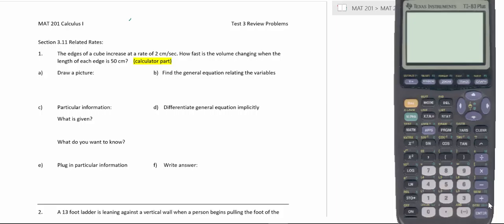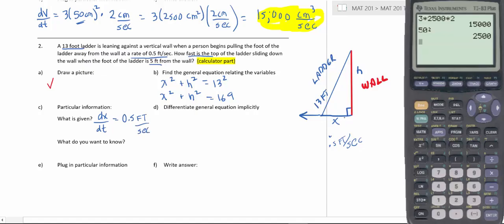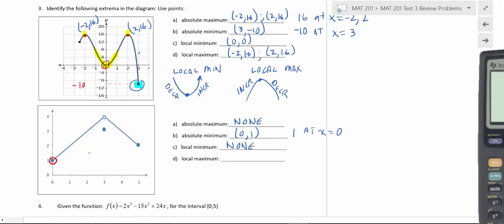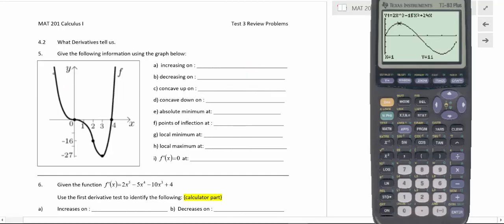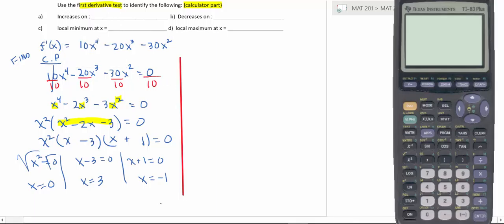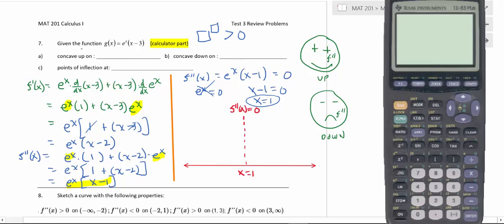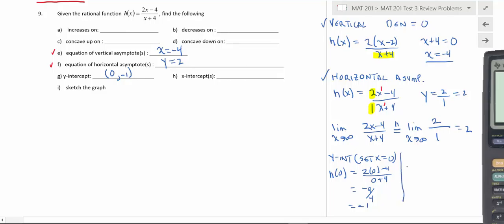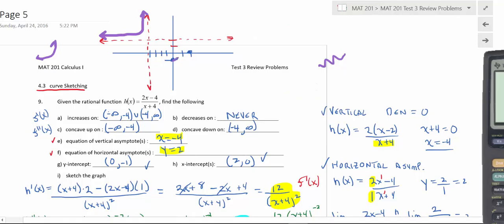MAT 201 Test 3 Review Part 1